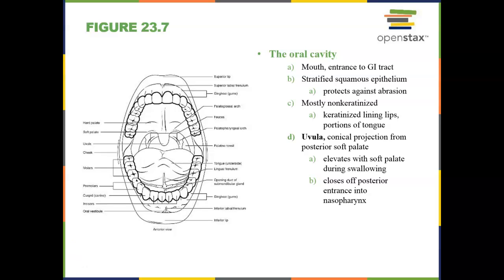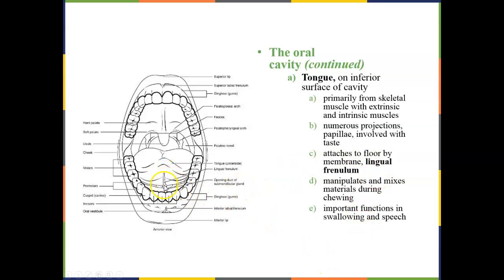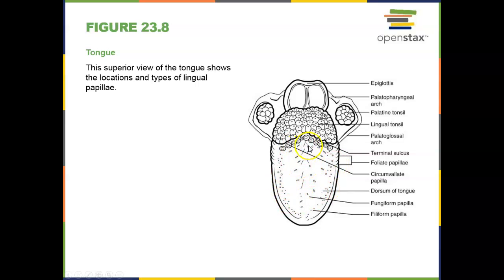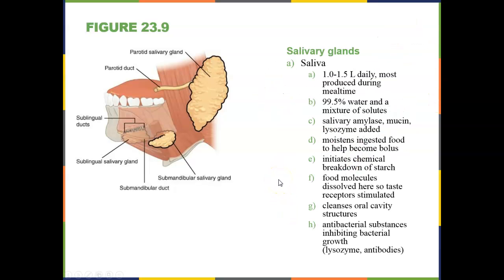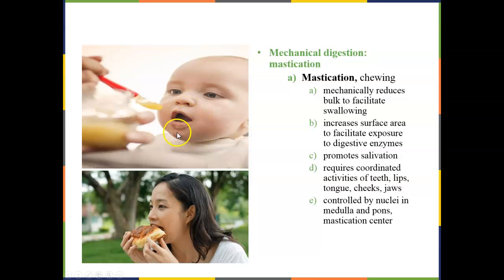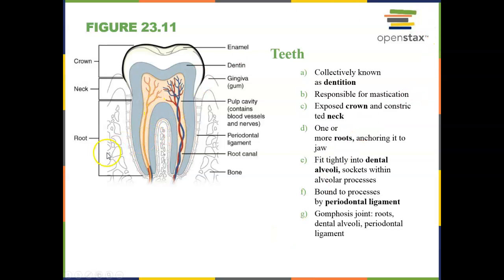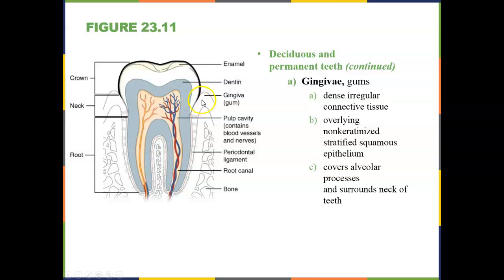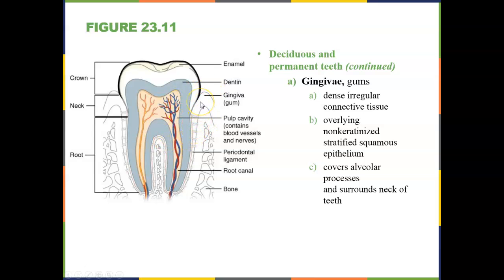Chapter 23 part 2 A&P OER